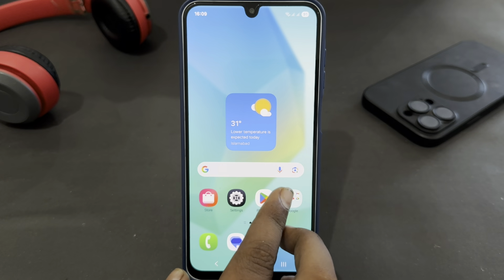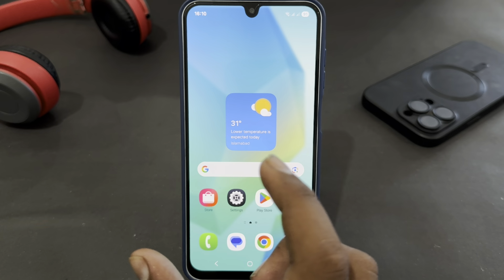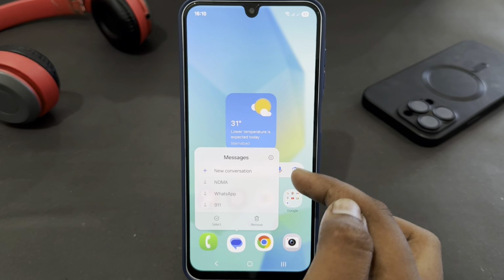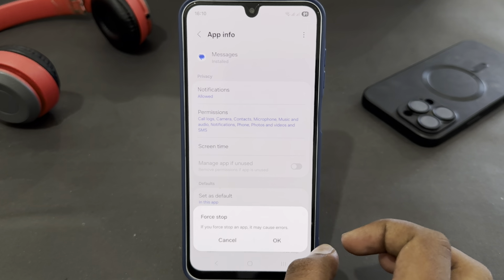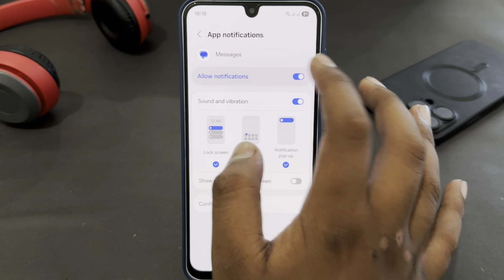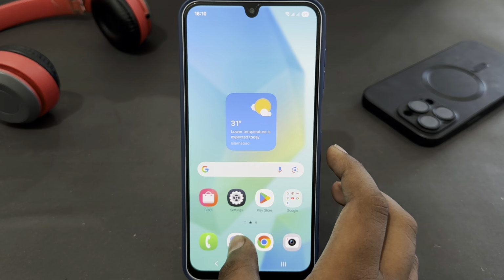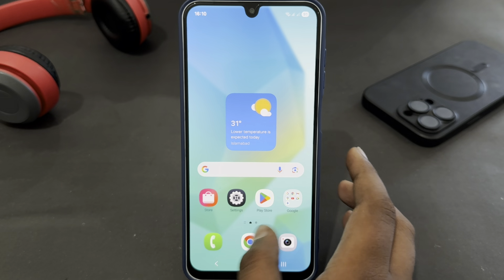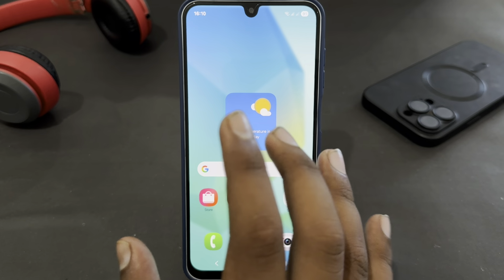How to Delete the Messages App on Android (Step-by-Step Guide)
📝 Video Description:

Want to delete the Messages app from your Android phone? In this video, I’ll show you how to:

✔️ Uninstall or disable the default Messages app (depending on your phone)
✔️ Replace it with another messaging app
✔️ Free up space and reduce background activity
✔️ Understand when uninstalling is possible or not (based on phone model)

This guide works for Samsung, Google Pixel, Xiaomi, OnePlus, and most other Android devices.

📌 NOTE: Some pre-installed apps can only be disabled, not fully uninstalled.

📱 Timestamps:
0:00 – Intro
0:25 – Can You Delete the Messages App?
1:10 – How to Uninstall or Disable
2:00 – Alternative Messaging Apps
3:00 – Wrap-Up